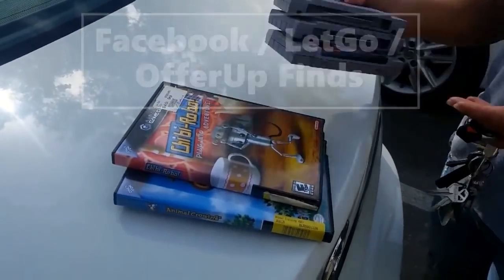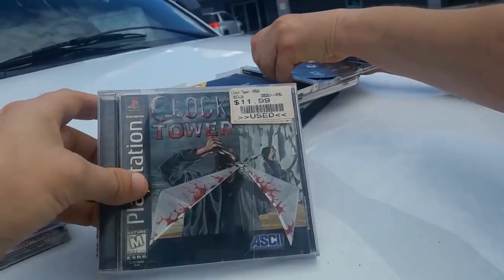The NES Quest - A New Mountain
I've been avidly collecting video games for a little over a year now. I also collect horror DVDs and Blu-rays and out of print films. Batman is a huge passion of mine as well. This channel will be dedicated to my finds from Goodwill, thrift stores, yard sales, garage sales, flea markets, pawn shops, LetGo, OfferUp, eBay, Mercari, and Facebook Marketplace.

My eBay Store: